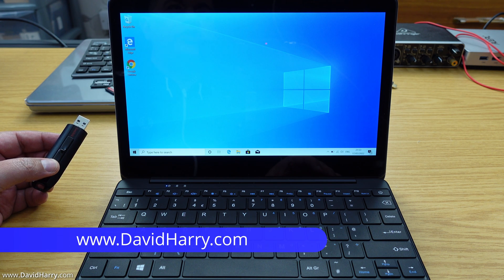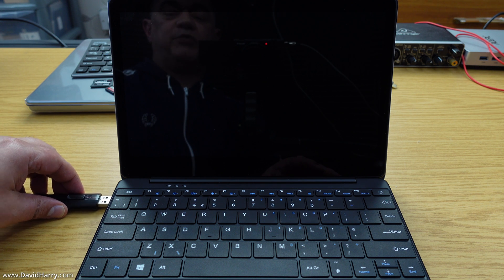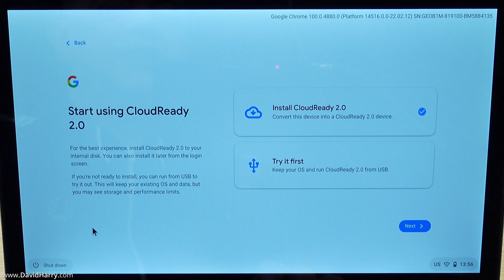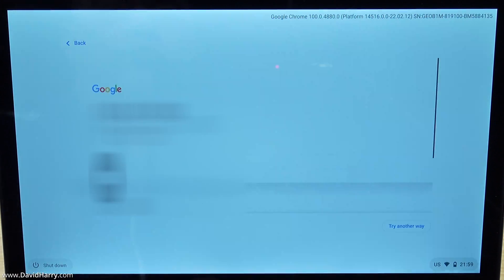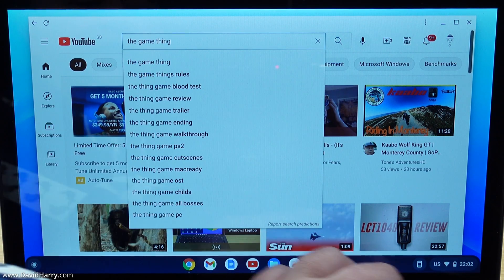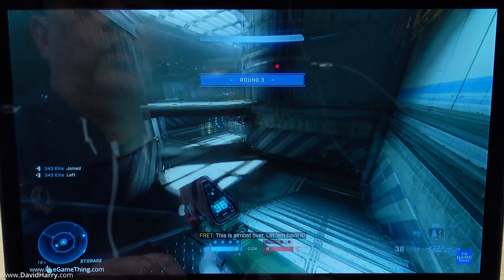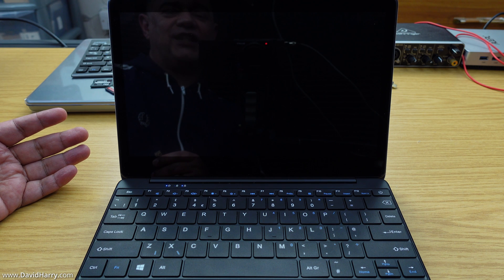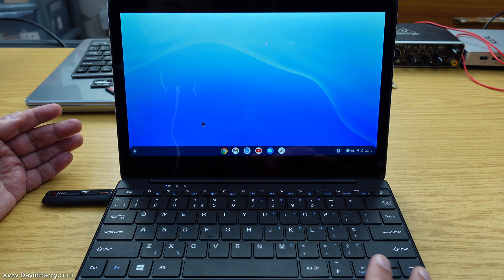Chrome OS Flex Live USB Stick Dual Boot Using An Old Slow Low Powered Windows Laptop (4K RE-UPLOAD)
In this video I'm going though a step by step guide that shows how to run Chrome OS Flex live from a USB stick. For this demonstration I'm using an old and slow Windows laptop. This Windows laptop only has 2GB RAM and a Celeron processor and doesn't run very well under Windows 10.

SORRY FOR THIS RE-UPLOAD. YOUTUBE ONLY ENCODED THE FIRST VERSION TO 360P, THIS VERSION IS 4K.

Here's some links to USB flash drives & Chromebooks on Amazon, I personally use SanDisk for important stuff.
SanDisk USB Flash Drives
Other USB Flash Drives
Chromebooks on Amazon

This is also a good demonstration of dual booting Chrome OS Flex with Windows. In this instance, Windows is on the internal drive and Chrome OS Flex is booting from the USB stick. At this time you can't dual boot Chrome OS Flex from the same internal drive as Windows, although you can do this if you two separate internal drives, something I will be doing in another video soon.

You can also install Chrome OS Flex directly to the internal boot drive of the computer that you want to put it on, here's one of my videos showing you how to do that.

How To Install Chrome OS Flex On A Windows Laptop Turn Your Laptop Into A Chrome OS Flex Chromebook:

The first step to run Chrome OS Flex live from a USB flash drive is to create a bootable Chrome OS Flex USB stick, here is another video of mine showing how to create the Chrome OS Flex bootable USB stick.

The second step is to use your computer's boot key to select the drive you want to boot from.

Here's some common boot keys.
Manufacturer Boot key
Acer F2
Apple Hold Option (next to the ⌘ key)
Asus Del
Dell F12
Gateway F1
HP F9
Intel F2
Lenovo F12
Toshiba F2 or F12
Other Try pressing Esc, any of F1-F12 keys, or Enter

The next stage in this video is the installation to the USB stick.

Next stage is setting up Chrome OS Flex with a Google account.

Next stage is to finally boot into the Chrome OS Flex desktop.

I then show the YouTube app running on Chrome OS Flex and playing 4K 60FPS game capture footage.

I then show how to switch back to windows and how to re-boot back to Chrome OS Flex from the live USB stick.

Here are the chapters for this video.
00:00 Introduction & explanation of this video
01:33 How to use the boot key
02:42 Installing Chrome OS Flex to the USB stick
05:30 Chrome OS Flex Home Screen and quick look
06:02 launching YouTube
06:44 Playing 1080P 60FPS game play video on YouTube
07:41 Playing 4K 60FPS gameplay video on YouTube
09:17 Booting back into Windows
10:21 Booting back into Chrome OS Flex again
11:21 End

As a YouTube technology, review and demonstration channel that covers different aspects of video camera and video editing/processing, audio and microphone stuff. It does take a lot of time and money to help keep my channel running and to fund it.

Any assistance and help is massively appreciated and I thank you sincerely for any support that you give my channel.

Cheers,
Dave.